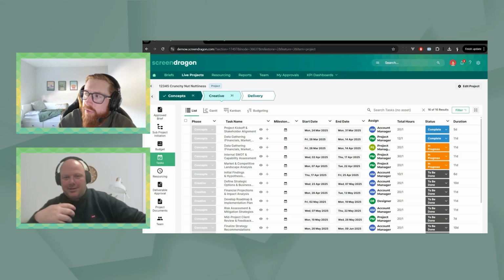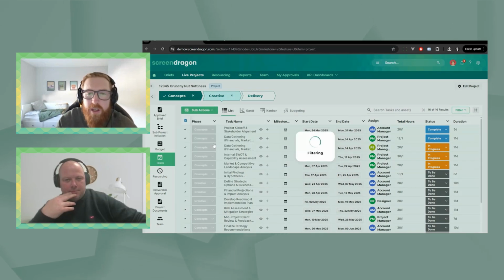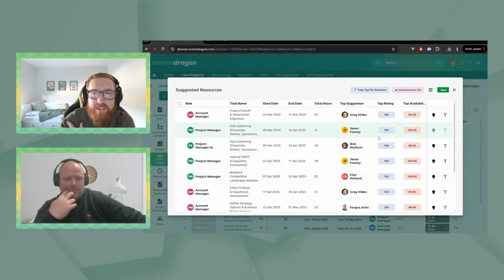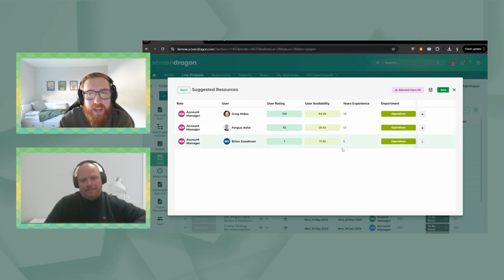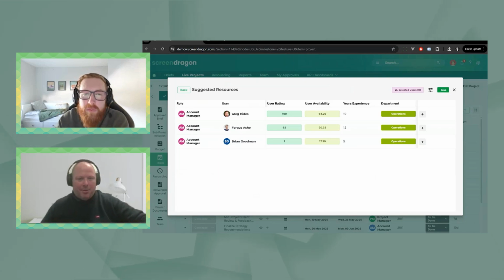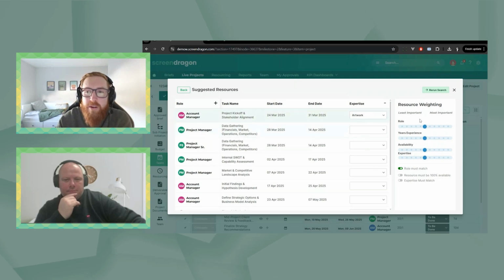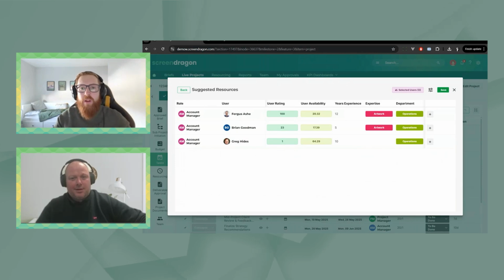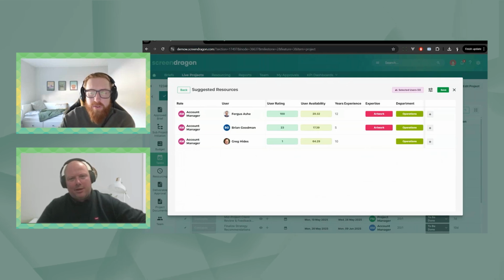Screendragon’s AI Resourcing for Smarter Task Management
See how Screendragon’s AI-powered resourcing tool helps agencies assign the right people to the right tasks in seconds. In our recent webinar session, Sean O’Connell and Colin Kelly walk through how the system analyses availability, experience, and expertise to recommend the best-fit team members.

You’ll see how the tool:

• Transforms a task list into role and user assignments
• Uses ratings and availability to suggest the strongest candidates
• Incorporates metadata like skills, departments, and location
• Helps agencies adapt resourcing to different teams, offices, and clients

This demonstration shows why we are excited about Screendragon’s AI-driven resourcing. It’s fast, accurate, and tailored to the way they work.